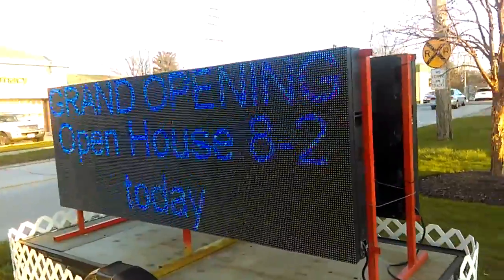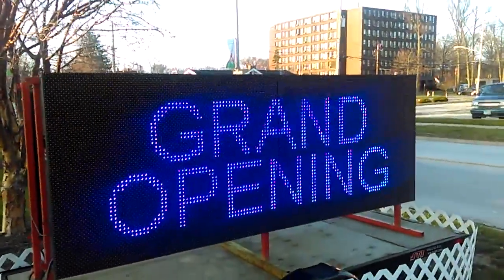Ledsignz 🌃 night mode easy on the eyes LED sign rentals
Ledsignz 🌃 night mode easy on the eyes LED sign rentals Led sign on trailer, trailer led sign, Advertising Trailer, led trailer sign